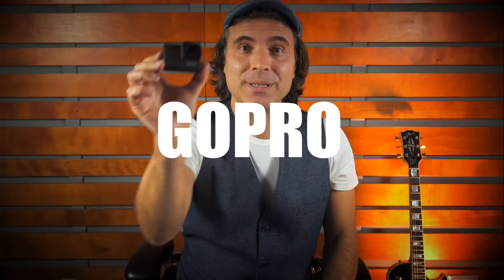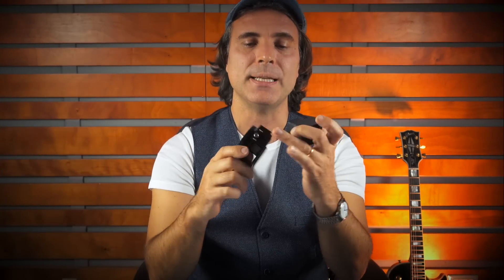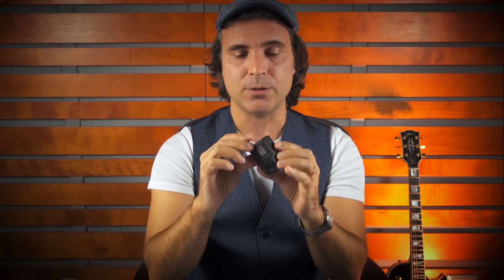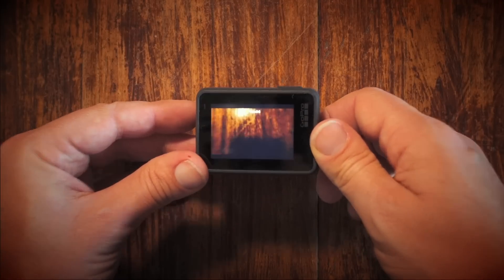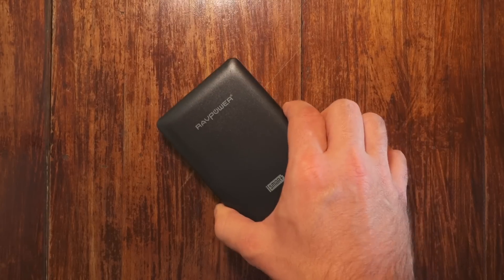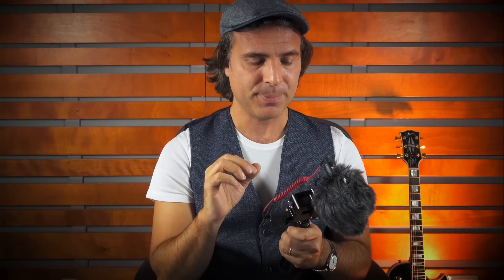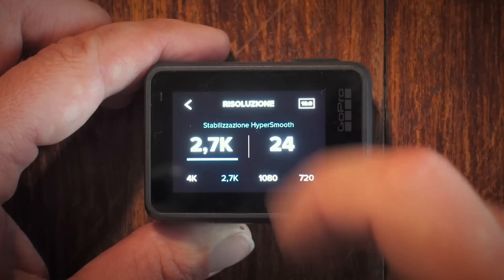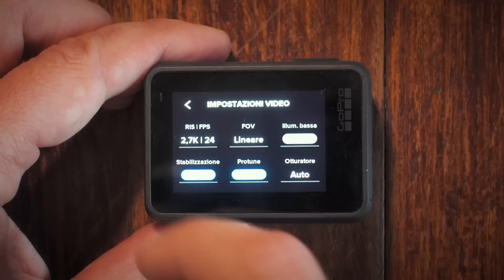Recensione GoPro Hero 7 Black - La nuova GoPro per i musicisti e i settaggi migliori VLOG 44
Recensione Gopro Hero 7 Black - La nuova gopro hero 7 per i musicisti!
Nella puntata 44 di Professione Chitarrista - la mia rubrica dedicata al mondo della chitarra - vediamo perchè è fondamentale la GoPro Hero7 Black nella vita di un musicista e quali sono i settaggi migliori! Vediamo come impostare il gopro protune nella nuova gopro hero 7!

Se hai domande, richieste e suggerimenti scrivimi un commento qui sotto.

GoPro Hero7 Black ➡️
GoPro Mic Adapter ➡️
GoPro Supporto Chitarra ➡️
GoPro Cage Alluminio ➡️
Microfono Rode Videomicro ➡️
Registratore Zoom H1N ➡️

Ti consiglio questi prodotti, clicca sui link ➡️

Chitarra Fender Stratocaster
Chitarra Fender Stratocaster Pro
Ampli Fender Blues Junior

Microfono Shure SM57
Microfono AKG 414
Cuffie AKG 141

Chitarra Classica Yamaha C40
Chitarra Acustica Fender CD60
Chitarra Acustica Fender CD60CE
Accordatore Korg (con metronomo)
Accordatore a clip
Custodia imbottita (classica)
Custodia imbottita (acustica)
Corde (classica)
Corde (acustica)

CORSO DI CHITARRA ROCK RITMICA SCARICA 4 VIDEO GRATIS

3 VOLUMI - 65 VIDEO - 405 MINUTI - 45 CONCETTI FONDAMENTALI - 17 STUDI AVANZATI

Vuoi imparare o migliorare la chitarra? Dai un'occhiata ai miei corsi!

Restiamo in contatto

Non puoi perdere il mio nuovo corso! - "Corso di Chitarra Rock Solista -  Lezioni di Chitarra Rock ed Improvvisazione"